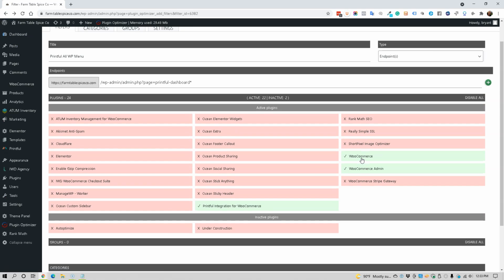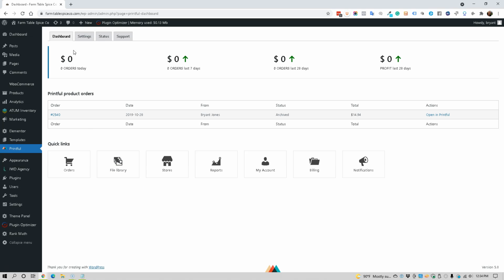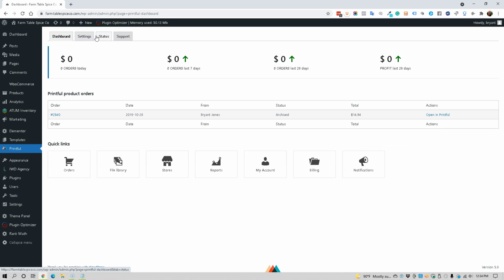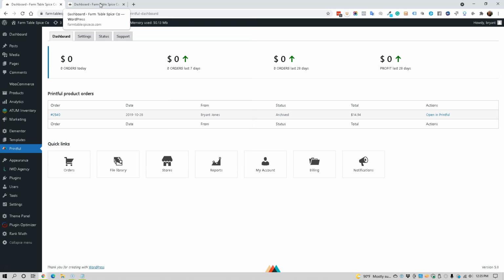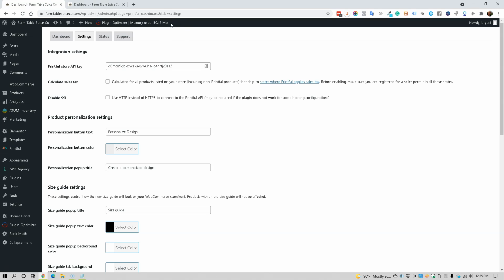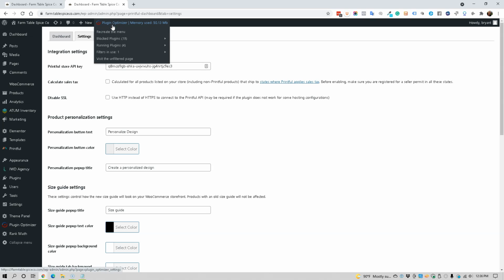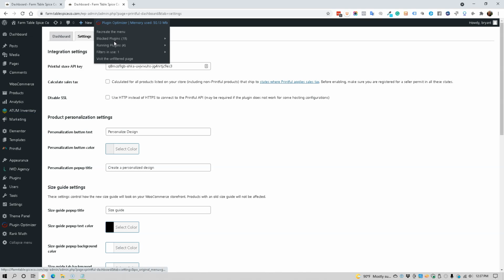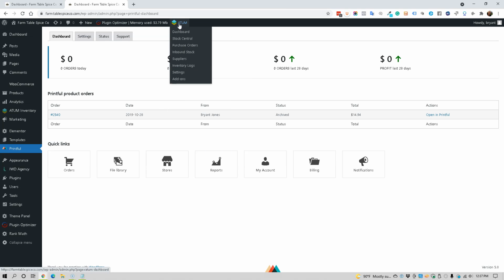How to Test Your Plugin Optimizer Filters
*How to Make And Use categories in the Plugin Optimizer Plugin*
An overview on how to use categories to speed up making new filters.
Speed up WordPress by only loading the Plugins you need on each page.
Optimizing your WordPress site with Plugin Optimizer is easy and can reduce load times by as much as 90%.
Learn about Plugin Optimizer, WordPress speed, and optimization. No matter what plugins you use in
WordPress, or what page builder you use, PO can dramatically increase your site speed!
If you are looking to speed up WordPress by using caching or minifying plugins for WordPress, try PO along with WP Rocket,  Perfmatters, NitroPack, WP Fastest Cache, Cache Enabler, WP Super Cache, W3 Total Cache, WP Super Minify, WP Smush.it, or LazyLoad by WP Rocket or others to get a real boost!
Plugin Optimizer works great with Elementor, Beaver Builder, Divi Builder, Thrive Architect, SiteOrigin Page Builder, WPBakery Page Builder, Themify Builder, Brizy, Visual Composer, and WP Page Builder, Yoast SEO, Jetpack, Wordfence Security, Contact Form 7, WooCommerce, All in One SEO Pack, and WPForms along with many others!